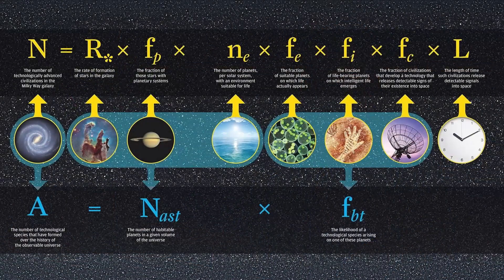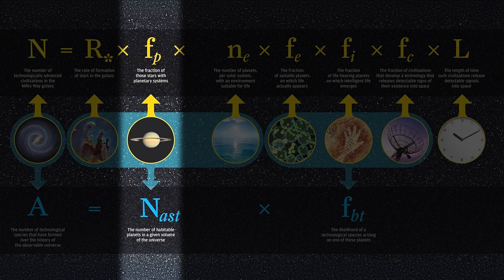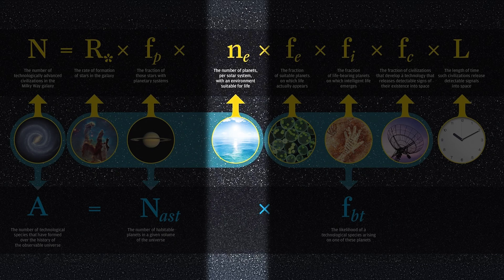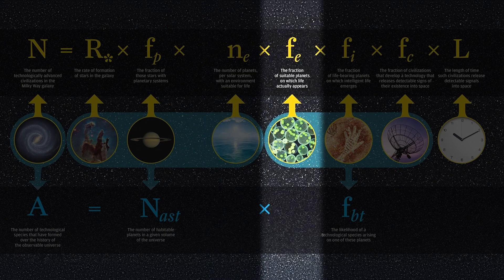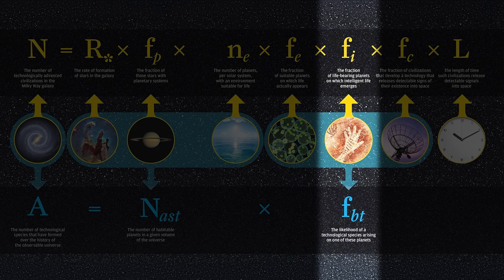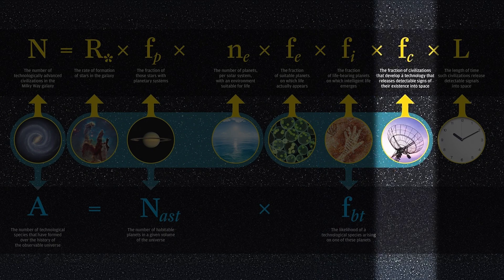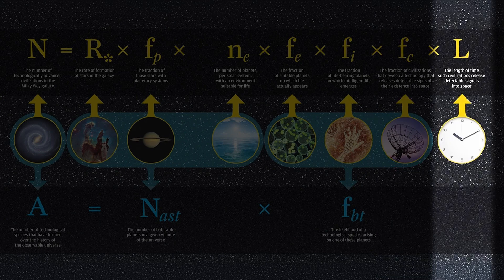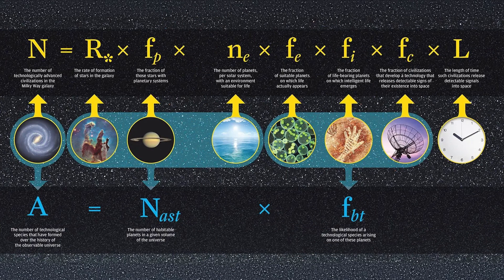Drake equation explained | Adam Frank and Lex Fridman